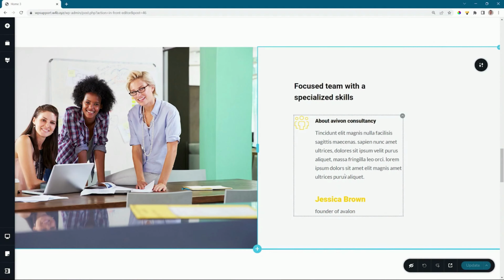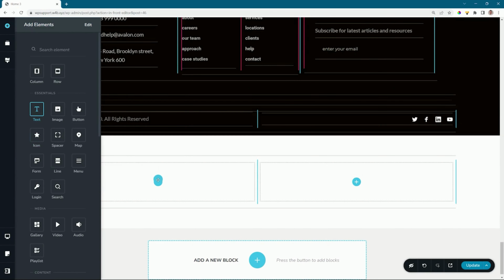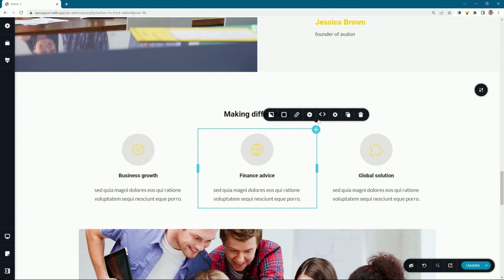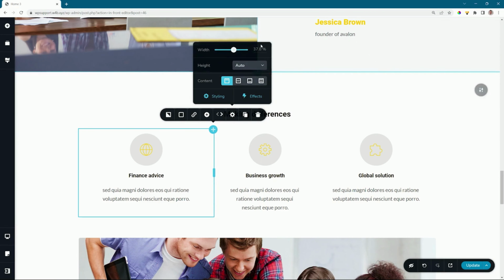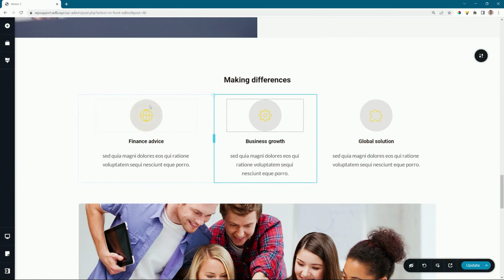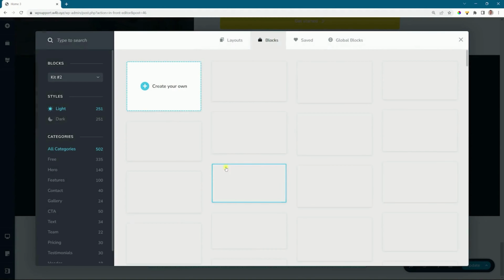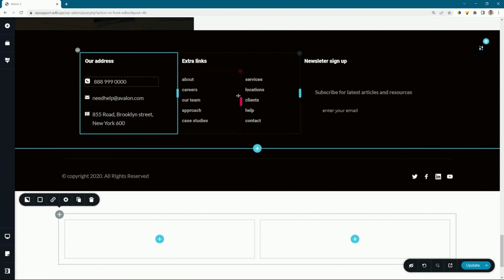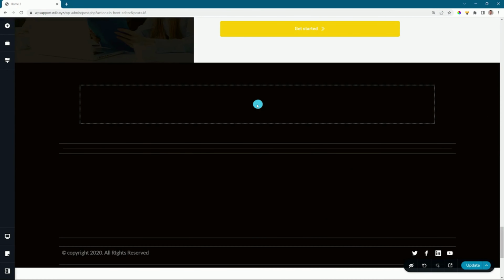Rows & Columns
Dive into the elemental forces of web creation with our detailed tutorial on mastering rows and columns in your site's layout.

Unlock the full potential of web design with the Sitetrail Website Builder

"Rows & Columns" offers an in-depth exploration of the foundational components that will elevate your website's aesthetic and functional appeal.

In this comprehensive guide, viewers are taken on a step-by-step journey to understand the significance of structuring content effectively using the powerful features of the Sitetrail Website Builder.

The tutorial begins by highlighting the importance of a well-organized layout, which serves as the scaffolding for your digital masterpiece. By embracing the concept of rows and columns as the essential building blocks, users will discover how to craft responsive and visually appealing web pages.

Throughout the video, the instructor demonstrates how to create, adjust, and customize rows and columns to fit any design vision. With a focus on versatility and ease of use, the Sitetrail Website Builder enables users to select from a plethora of styling options, ensuring that each website is as unique as its creator.

Viewers will learn how to utilize these structural elements to organize content, embed media, and establish a hierarchy of information that guides visitors through their online experience.

The tutorial further delves into the secrets behind creating the perfect balance between text and imagery, ensuring that each segment of your site is harmoniously designed for maximum impact.

The drag-and-drop functionality is showcased, allowing for intuitive placement and modification of content, which is essential for both novice and experienced web designers.

Moreover, the video provides expert tips on making your website not only look great but also function flawlessly across various devices. By the end of this video, you'll be equipped with the skills to employ rows and columns in creating an adaptable and responsive design that caters to the needs of today’s diverse range of internet devices.

Whether you're looking to launch your first website or aiming to refine an existing one, "Rows & Columns" is your gateway to understanding and applying the core principles of modern web design. Tune in and transform your website building skills with the precision and creativity afforded by the Sitetrail Website Builder.

Your journey towards becoming a web design architect starts here – craft, create, and captivate with confidence.